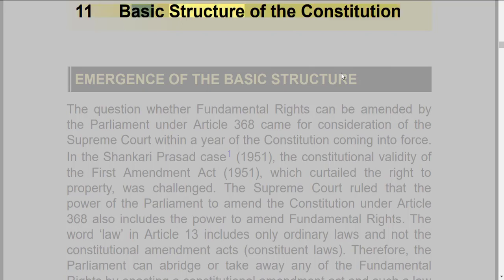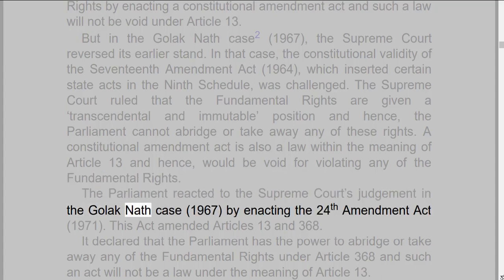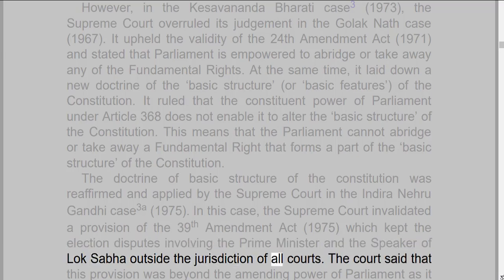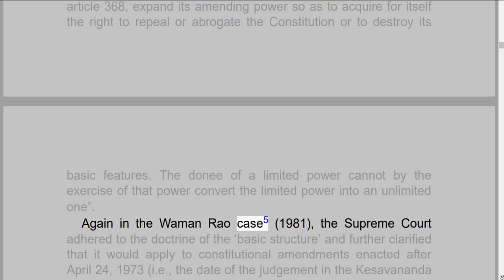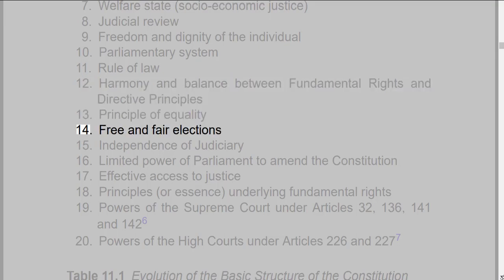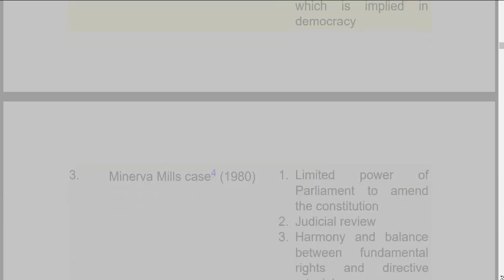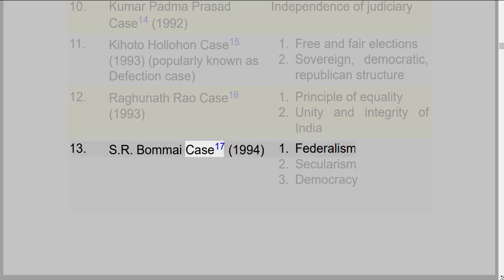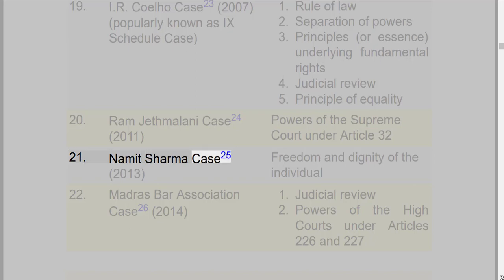11 Basic Structure of the Constitution Audio Book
Audiobooks make study easy and this is an initiative to make learning easy and especially for those who are blind or disabled.